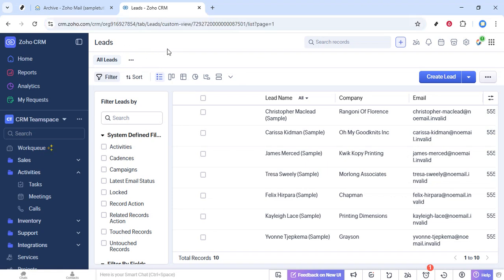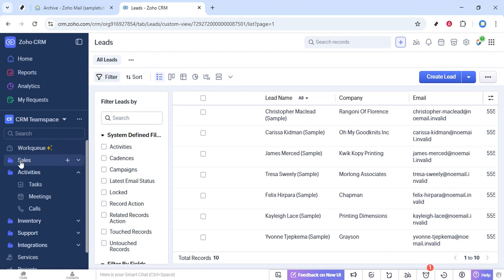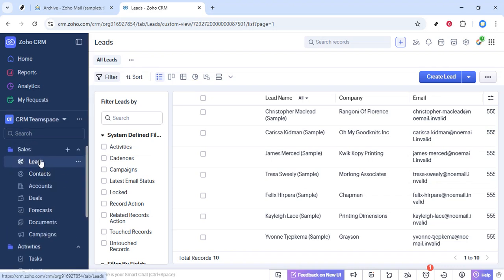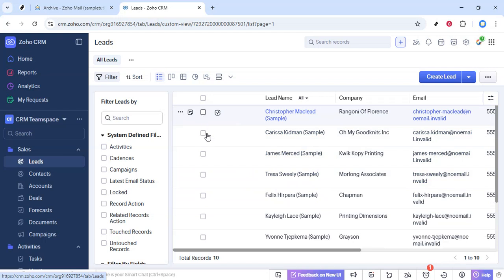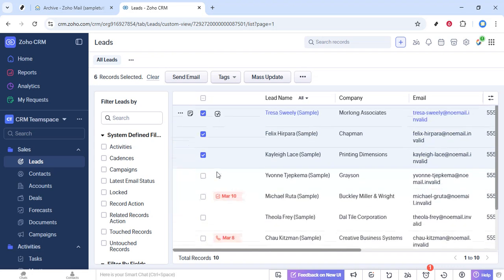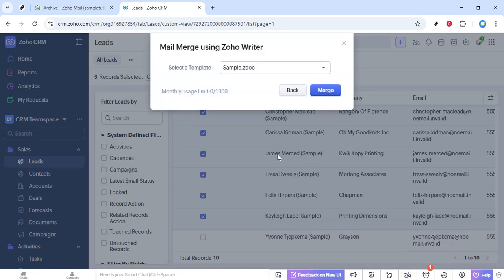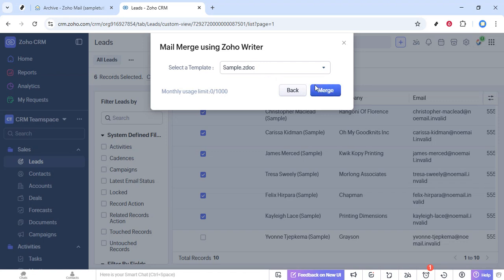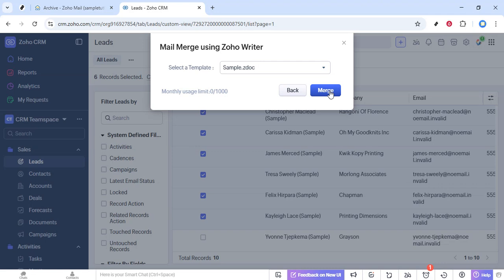How to Use Zoho Mail Merge 2026 (Detail Guide)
In this video, we dive into the efficient process of using Zoho Mail Merge, a powerful feature that enables you to send personalized emails in bulk. Whether you're managing a marketing campaign or reaching out to clients, mastering Mail Merge can streamline your communications and enhance your productivity.

You'll learn step-by-step how to set up Zoho Mail Merge effectively, customize your emails, and maximize your outreach efforts. Watch till the end to ensure you're fully equipped to leverage this tool for your business needs.